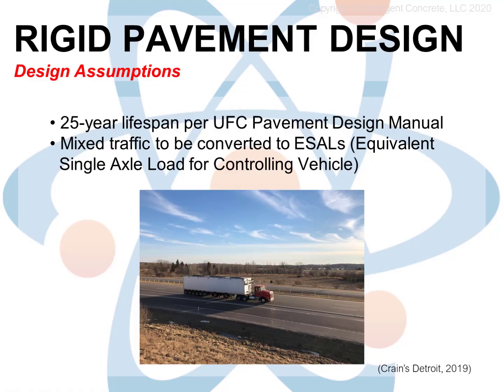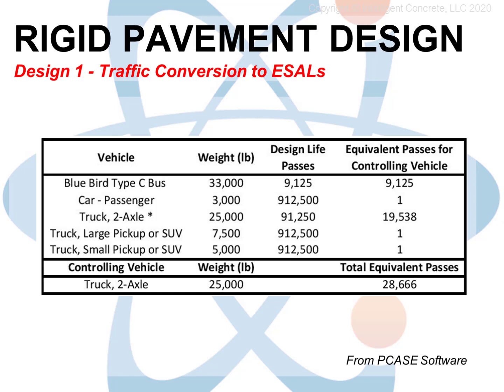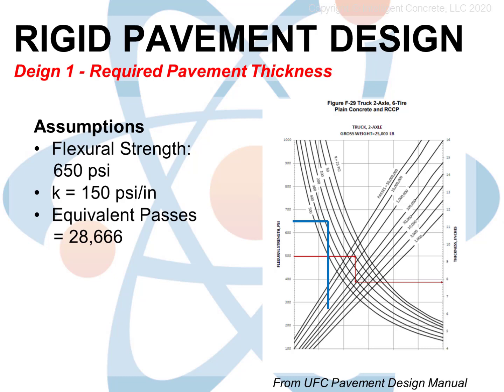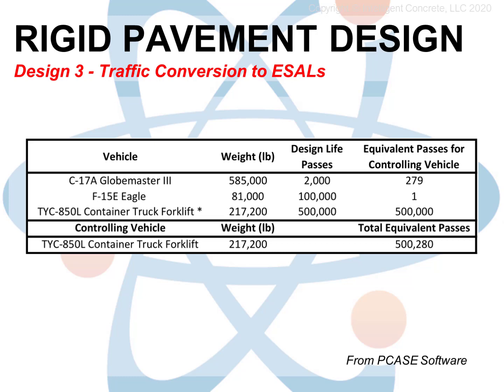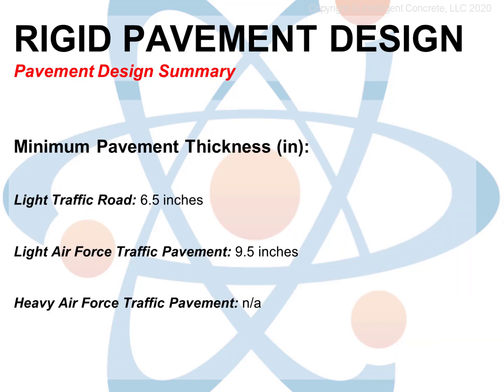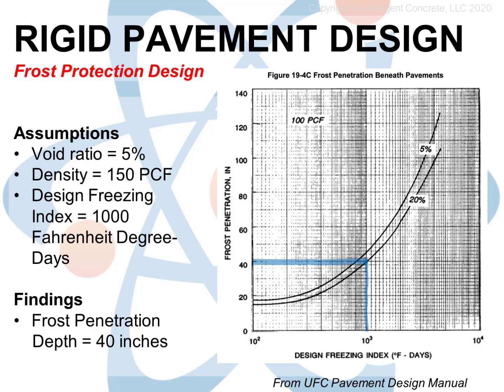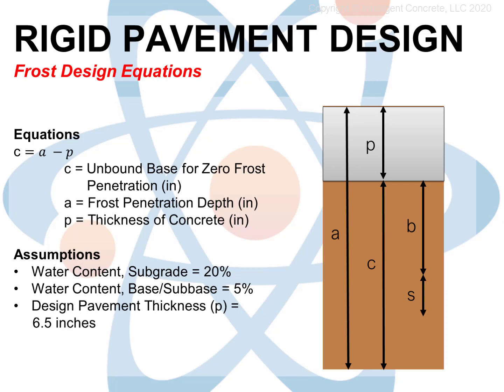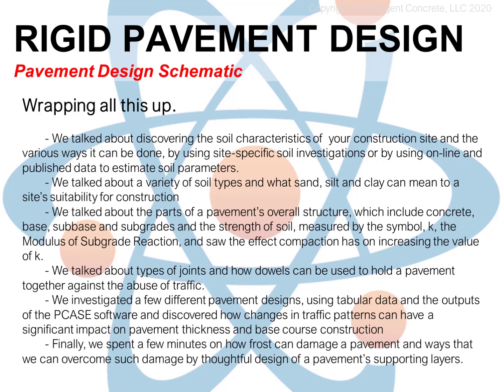Concrete Pavement Design Part 2 - Module 7 - Vlog 696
This is Part 2 of 2 of a video series covering concrete pavement design, presented by Paul Bryant, PE. Check it out to make assumptions regarding concrete pavement, calculate traffic loads, and more.

Concrete Pavement Design Part 1 - Module 7 - Vlog 695

CONCRETE MERCH!